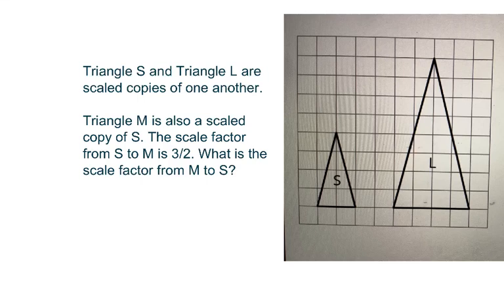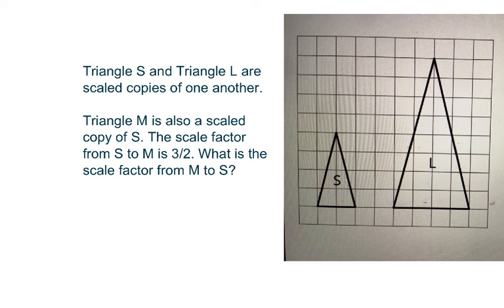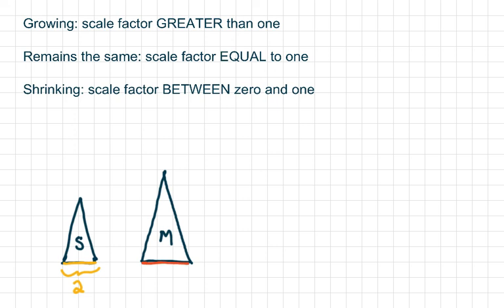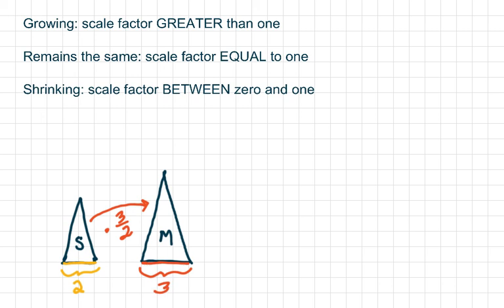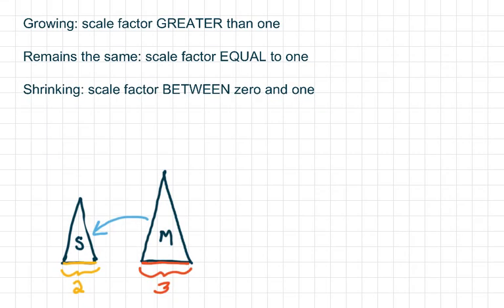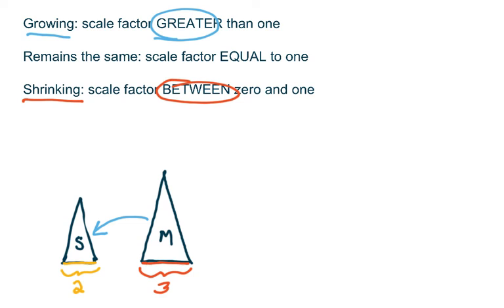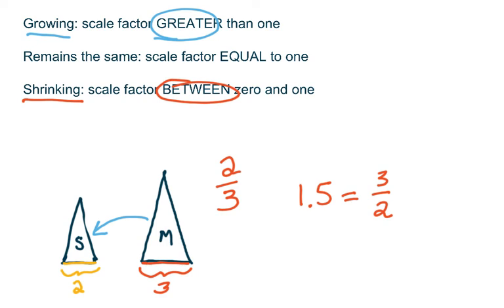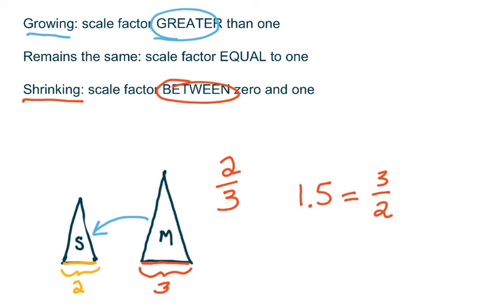IM.7.1.05 PRABR54P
M to S #3